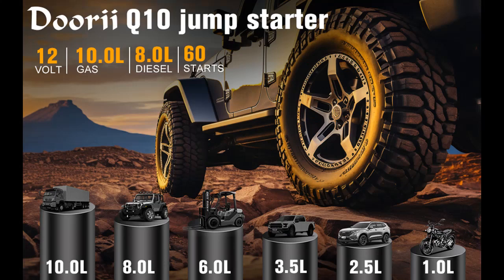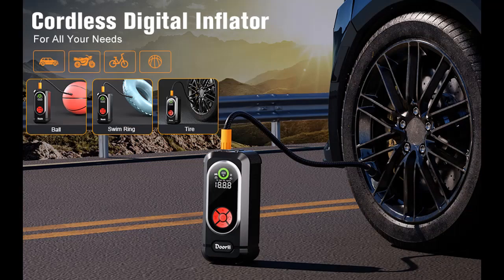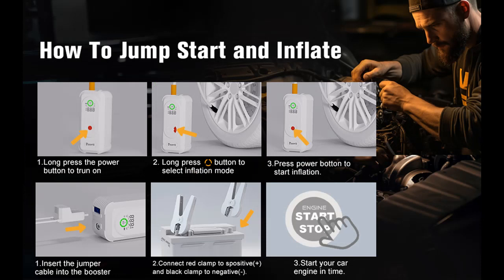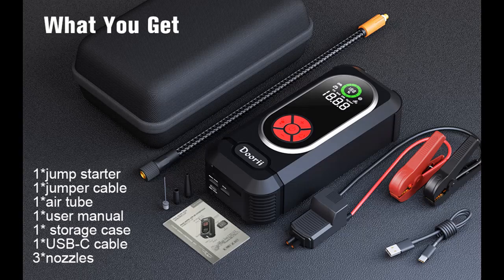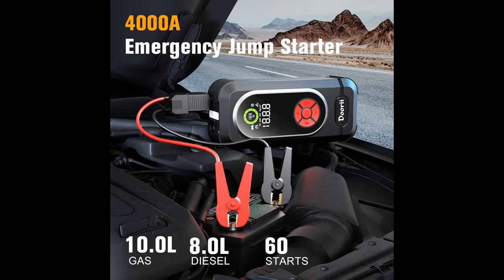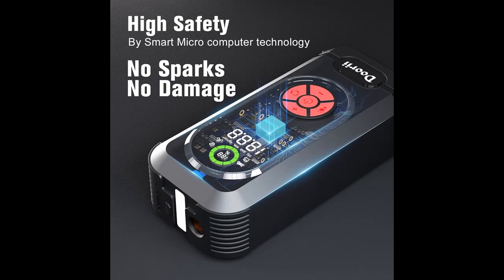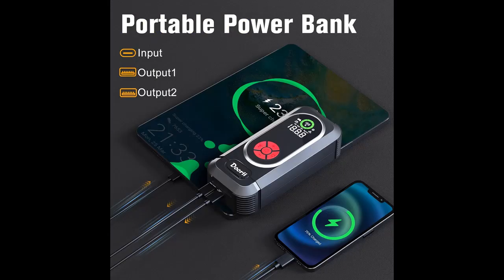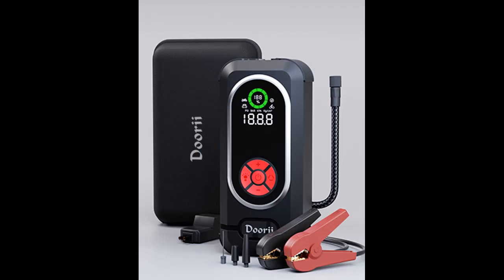Doorii Q10 Car Jump Starter with Air Compressor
Why you choose Doorii Q10 Car Jump Starter with Air Compressor❓

✔️4000A Powerful Jump Starter
✔️Intelligent Digital Tire Inflator
✔️Large Smart Screen
✔️More than a Jump Bo
✔️Intelligent Safety Protection
➤➤➤ And more...❗️

➤ video introduce the latest product youtube channel now showing Doorii Q10 Car Jump Starter with Air Compressor, 4000A 150PSI Jump Starter Battery Pack (10.0L Gas/8.0L Diesel) Digital Tire Inflator, 12V Car Battery Booster Portable Jump Box with Air Pump